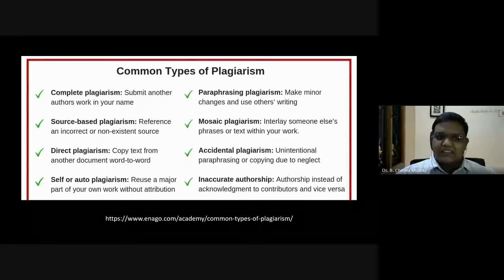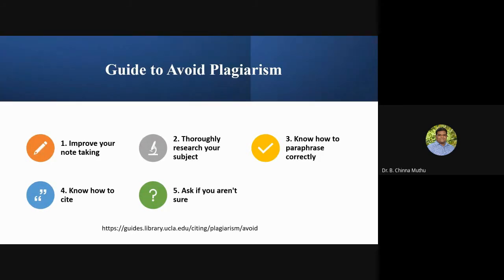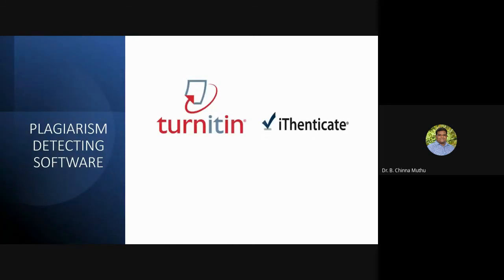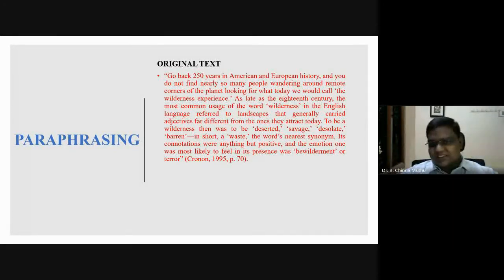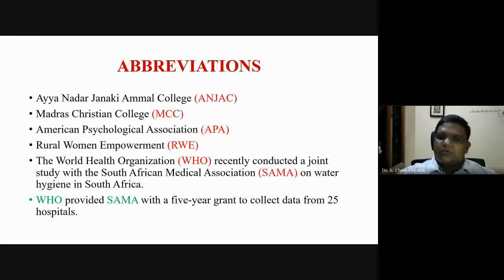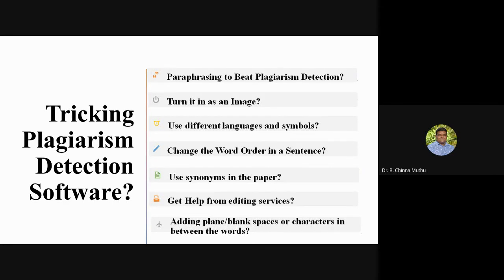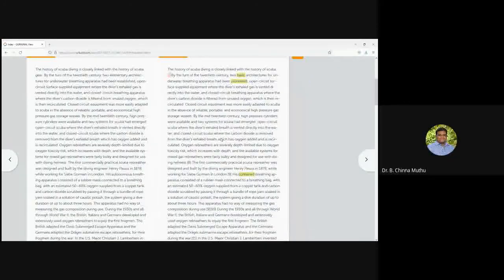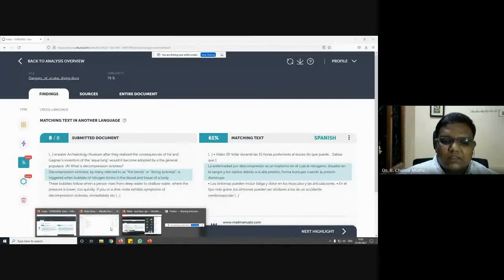Plagiarism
Day 5
Research Methodology Course in Social Sciences
Dr. B. Chinna Muthu
Assistant Professor of Commerce
Madras Christian College, Chennai